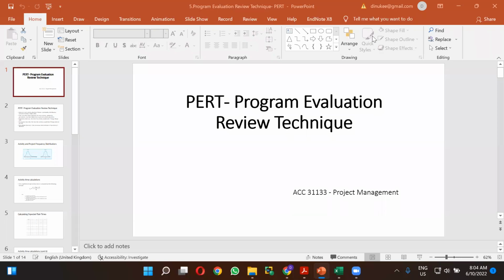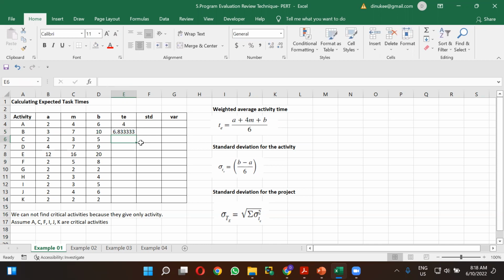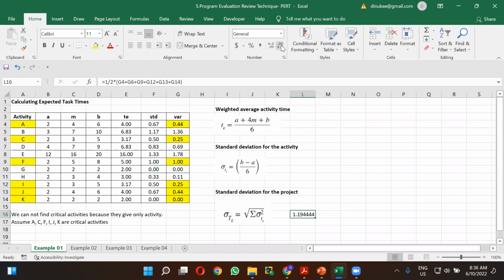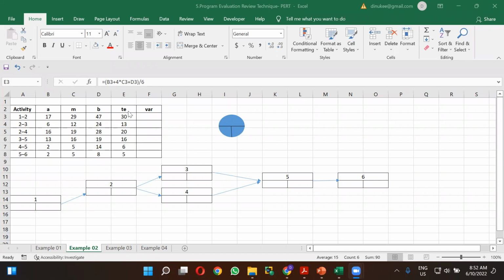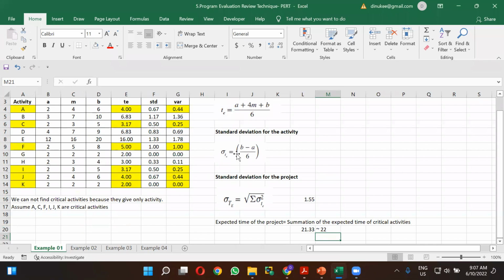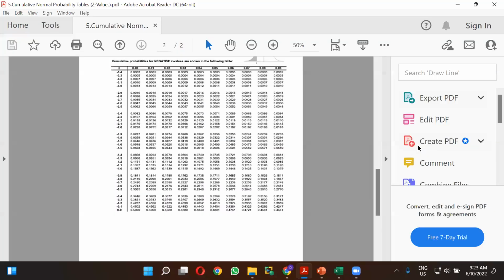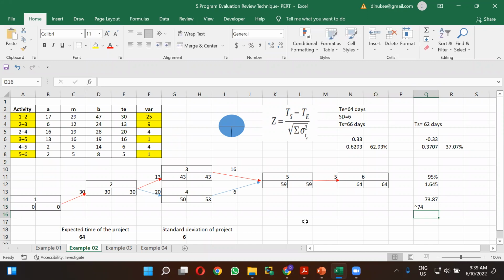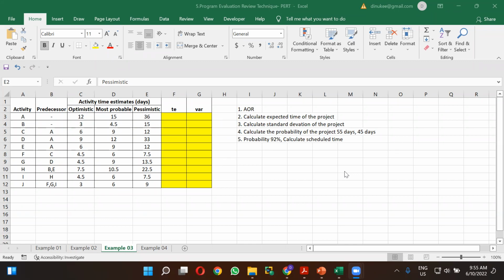acc3111332022 2022 06 10 Program Evaluation Review Technique PERT